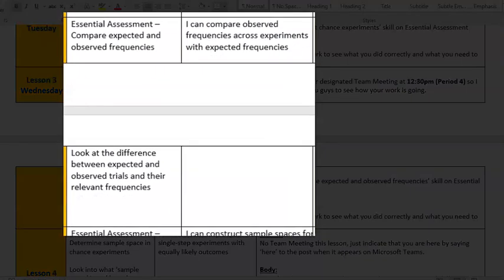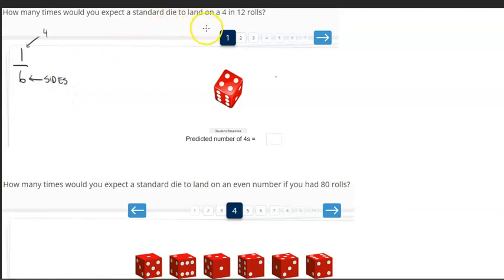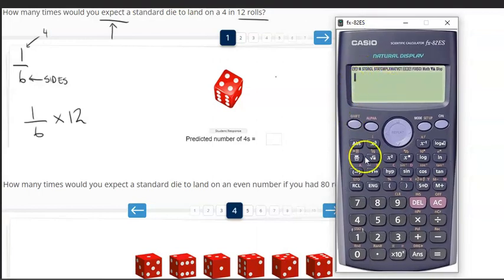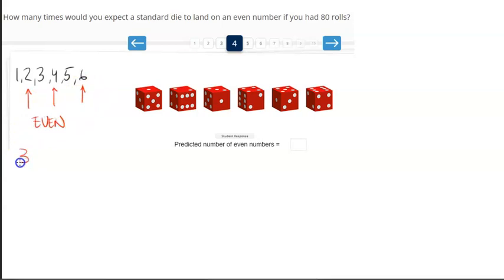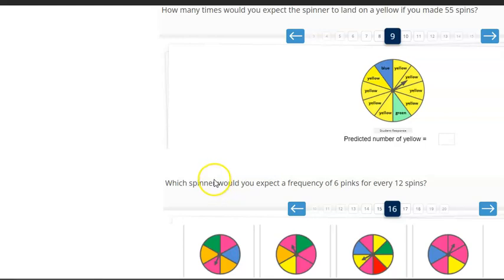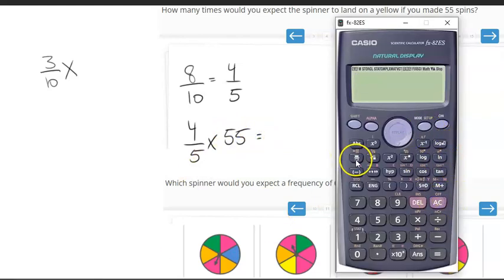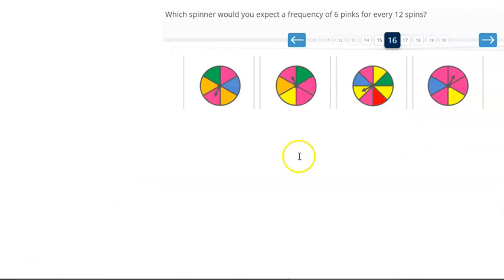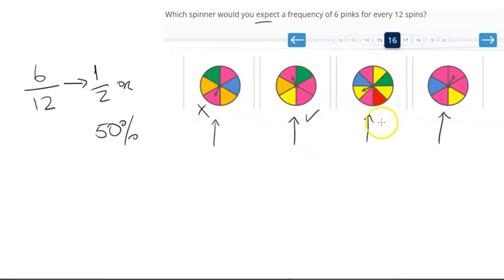803 Maths - Chance - EA - 3. Compare expected and observed frequencies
803 Maths - Chance - EA - 3. Compare expected and observed frequencies